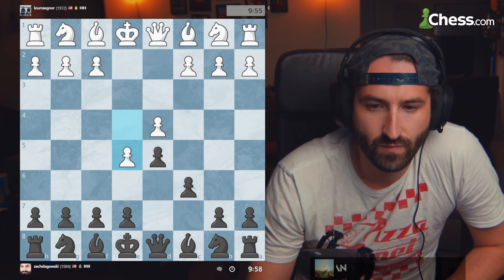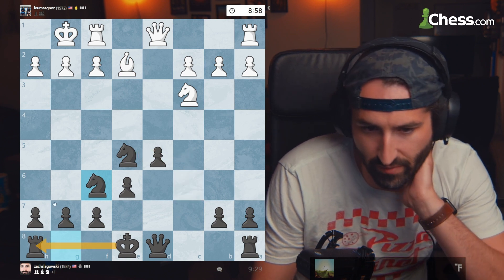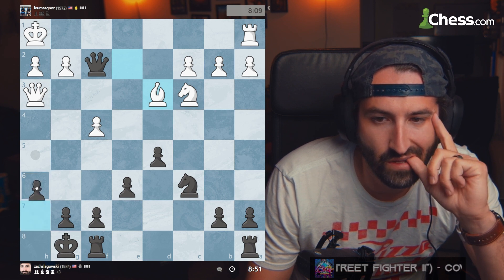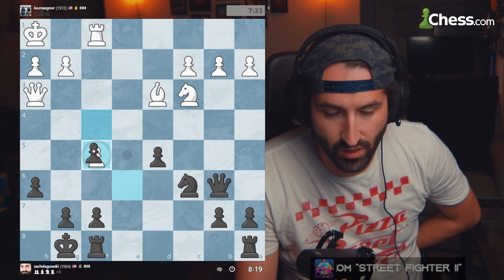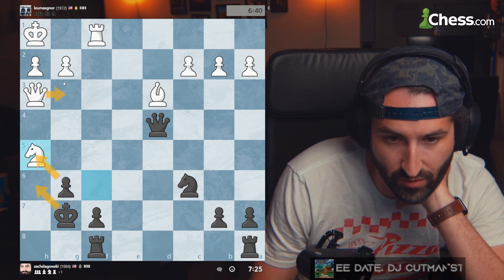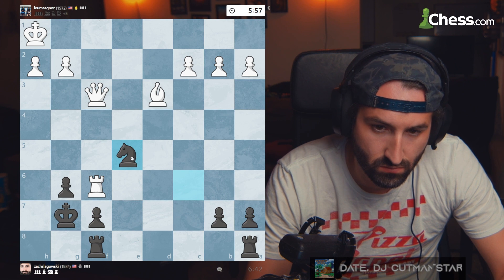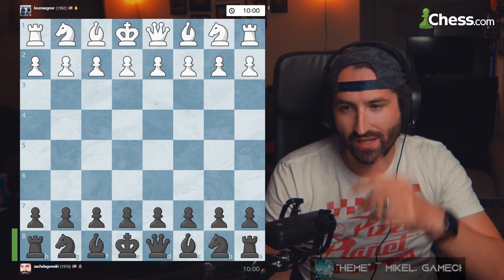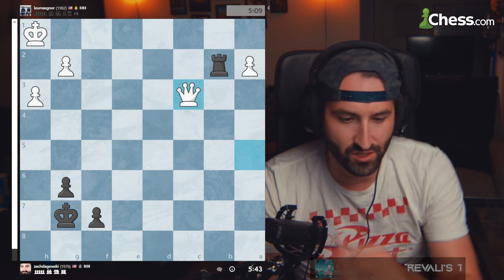I hate this feeling... (1984 ELO) Road to 2000 ELO! Rapid Chess Climb!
Game 79 of the long road to 2000 ELO Rapid Chess Climb on chess.com

Thinking about upgrading you chess.com membership?